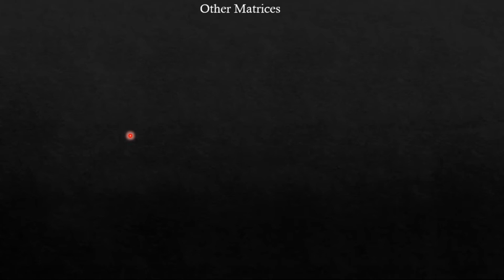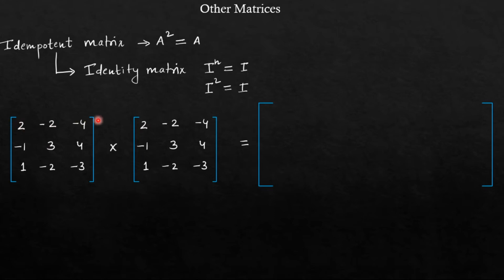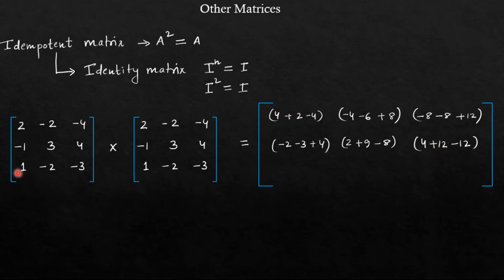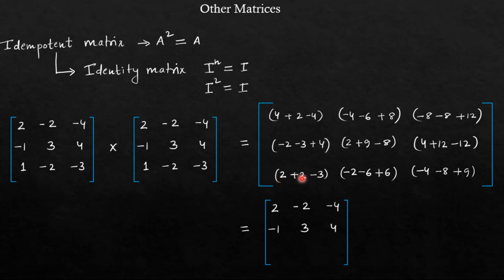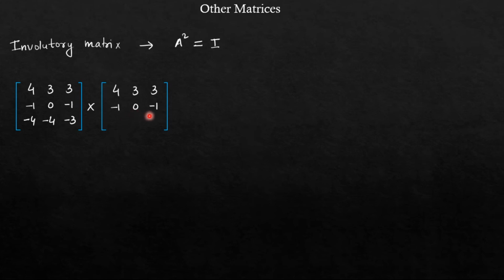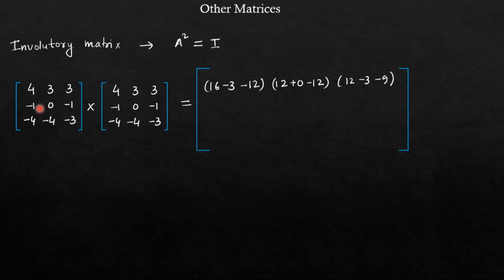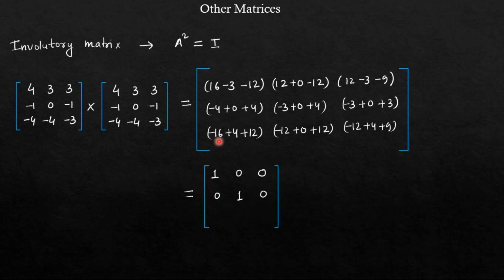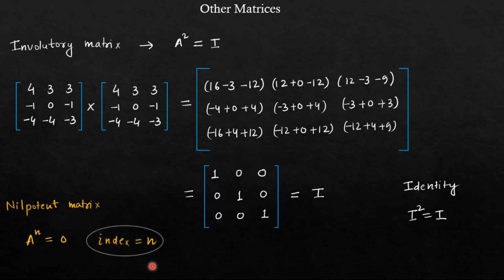Types of matrix: Idempotent, Involutory and Nilpotent matrix